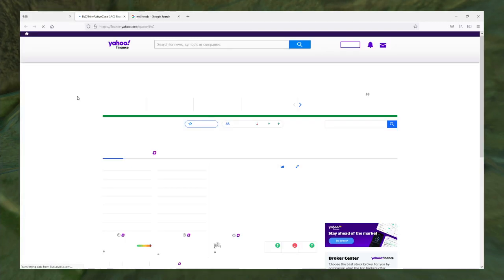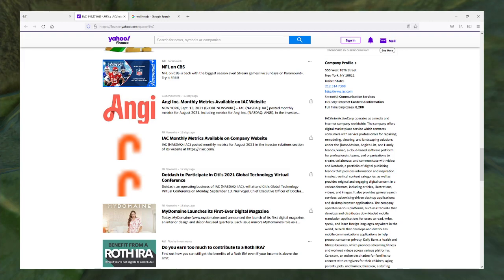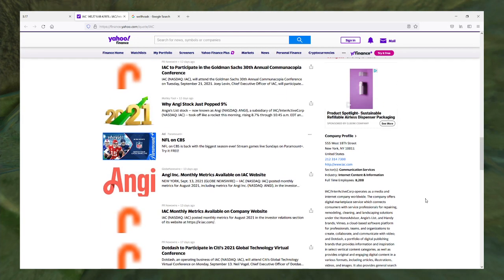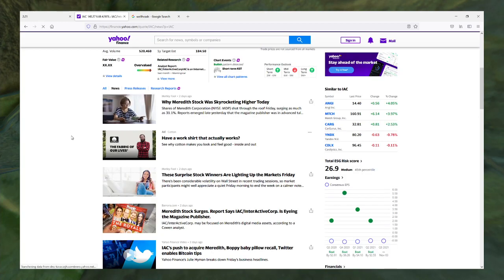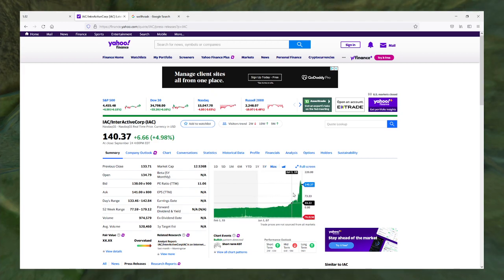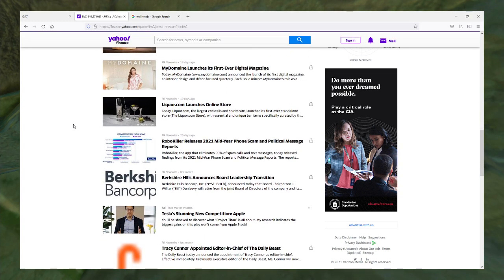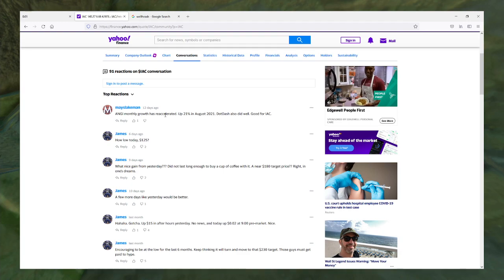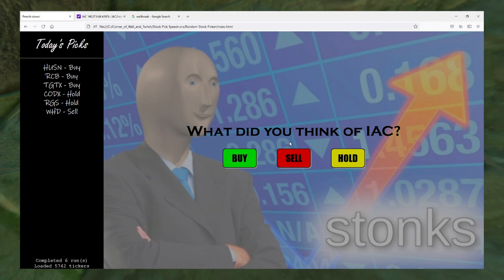Speedrun of InterActiveCorp (IAC)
What is a Stock Pick Speedrun? It's 5 minutes for me to decide if a random stock is a buy, sell, or hold! This run took place during the September 26, 2021 session.